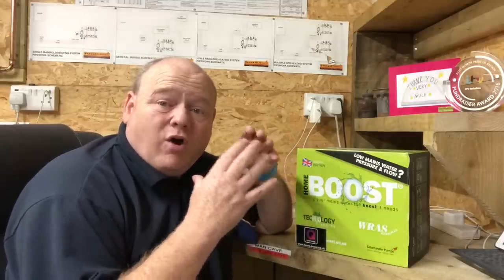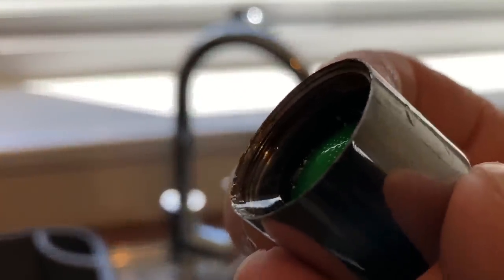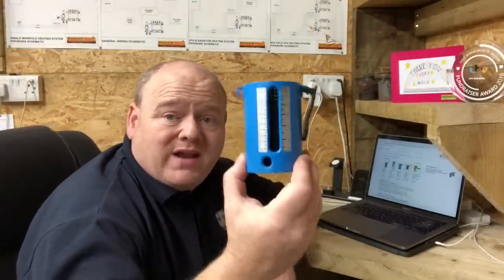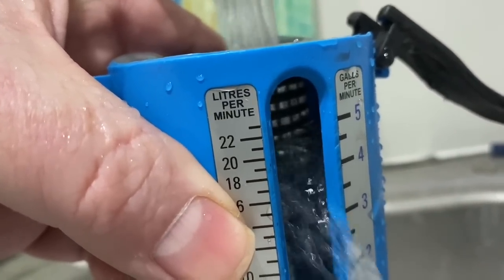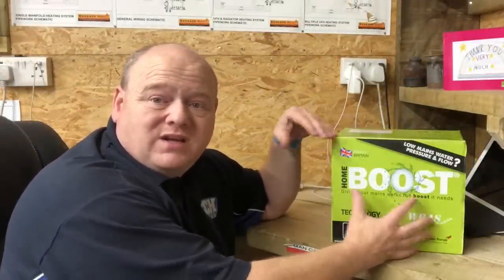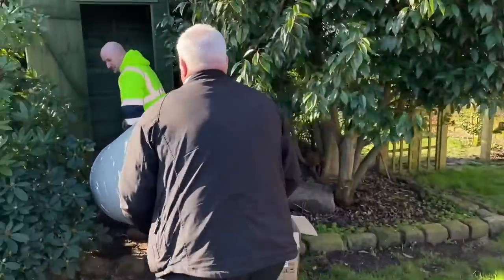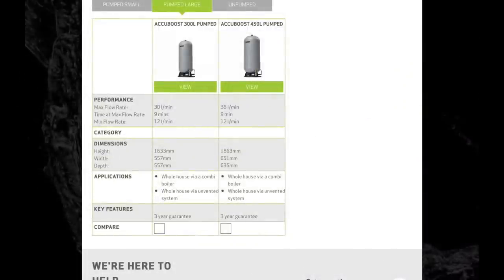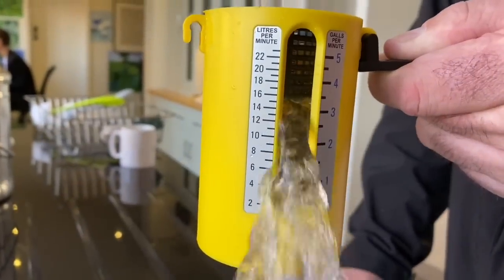Low Water Pressure - Leeds Plumber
Boost your water mains pressure. Updating the plumbing in your home. How to increase your water pressure at the taps. You could install a new water main, MDPE water main installation. You could also use a Salamander Home Boost. Other options include Installing an Accumulator? Accumulators can be an amazing solution. Low water pressure in the Shower.